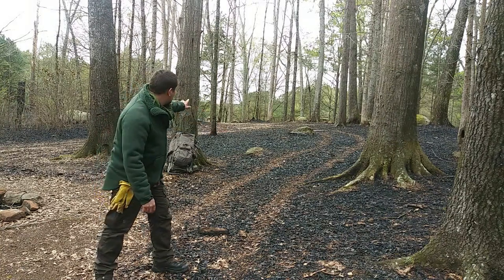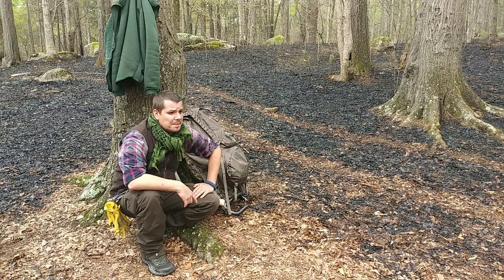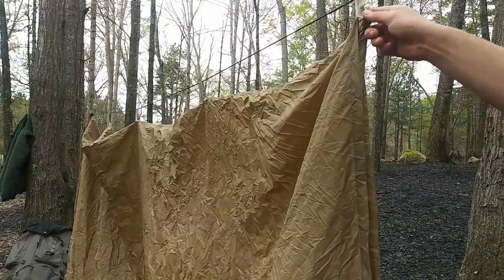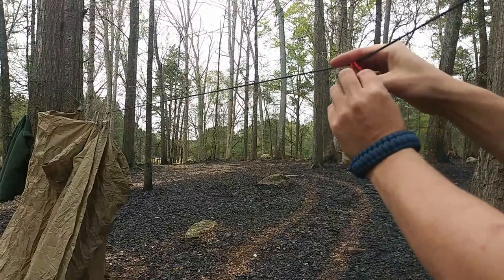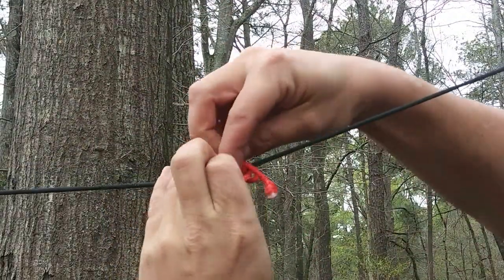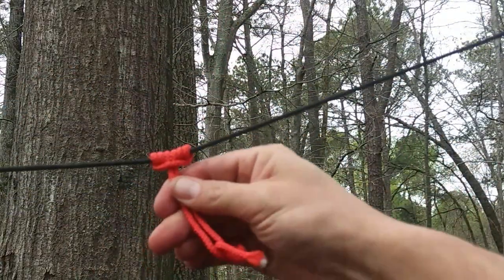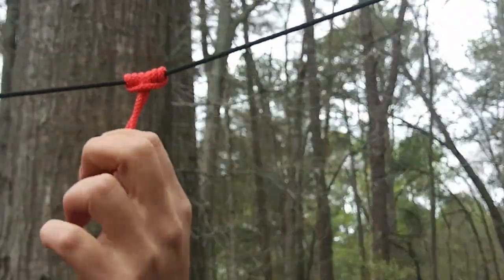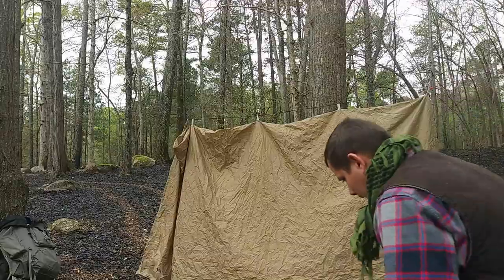Solo Overnighter, Part 1 , The Setup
epicovernighter mccartneysurvival Here is the start to the weekend and the kind of tarp/hammock setup I went with for this trip. This series has some laughs some new skills, and great times. Enjoy part 1 of this overnighter.

Zebra Pot
Mallow Me Hammock XL